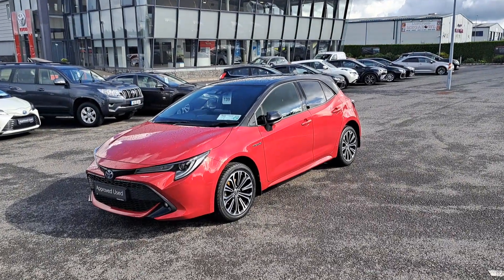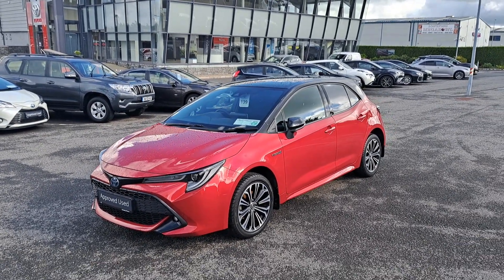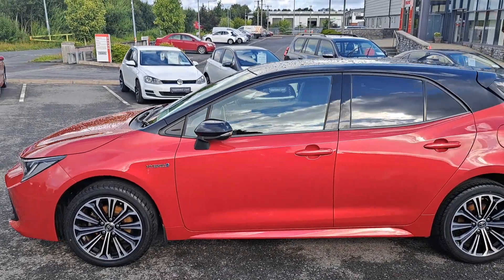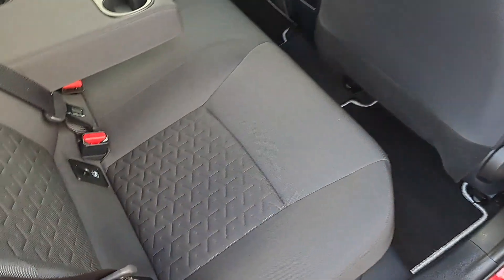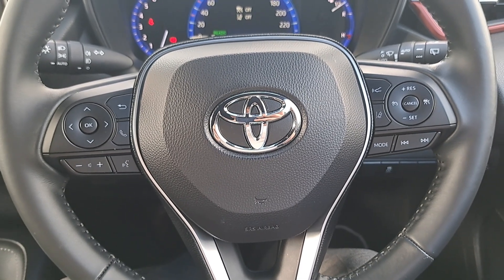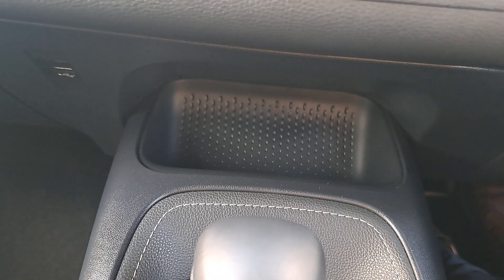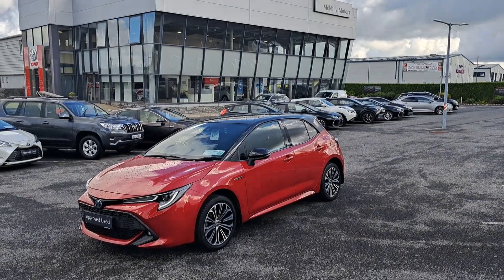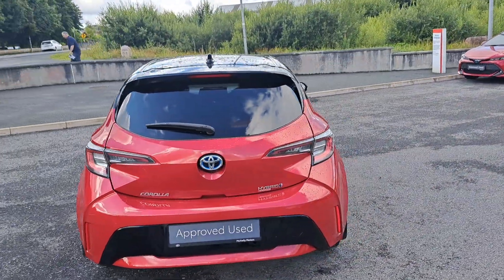2020 Toyota Corolla Luna Sport Hatchback - McNally Motors Toyota Longford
Pearlescent Red Paint
Low Tax
Automatic transmission
Rear-view camera display
Auto lights
Auto Wipers
Dual Air Conditioning
Remote Central Locking with Smart Start
Electric Windows
Traction Control & VSC
Toyota Safety Sense 2
Pre-Collision System with Pedestrian and Cyclist Detection
Road Sign Assist
Automatic High Beam
Intelligent Adaptive Cruise Control
Full-speed Adaptive Cruise Control
Lane Trace Assist
Adjustable Speed Limiter on Steering Wheel
Bi-beam halogen headlamps
Rear combination lamps (LED type)
LED daytime running lights
eCall emergency call system
7" Colour TFT Screen for Info. Display
8" Toyota Touch 2 multimedia system
USB Connection X 2
Front fog lamps (LED type)
3-spoke leather steering wheel

Sold with 12 Months Warranty